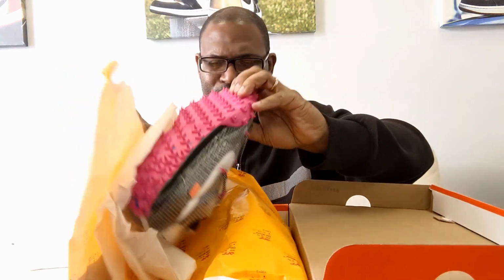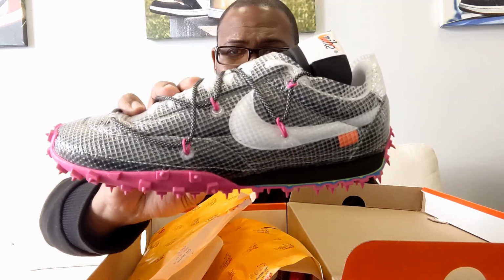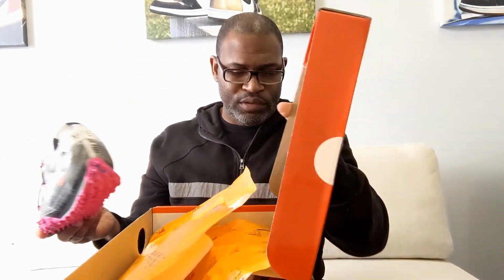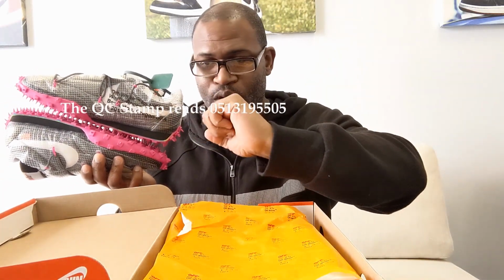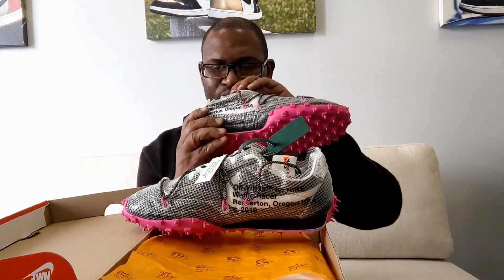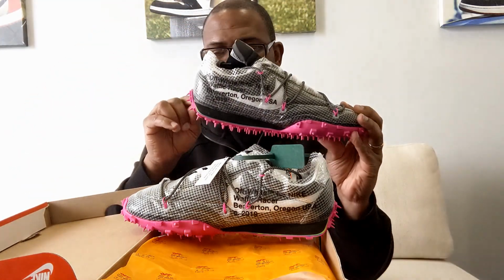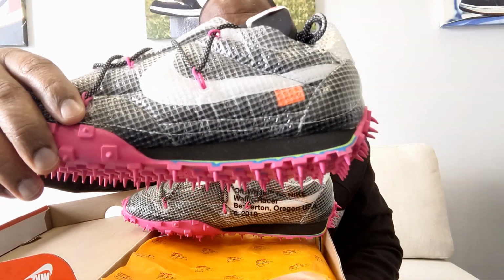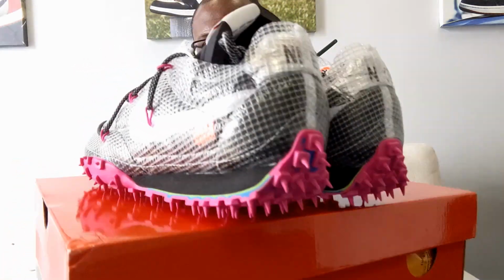W Waffle Racer OW Black/White-Fuchsia CD8180-001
I was able to get three colors of the Off-White Waffle Racer. In this video I less harsh in my comments on the model and I grow to like this pair more as a work of art as opposed to a daily wear pair. I did not keep any of these for myself, but they aren't hitting resale prices so if you've wanted a pair of Nike OW this is the model you should probably look to.

for in-depth sneaker discussions and content.